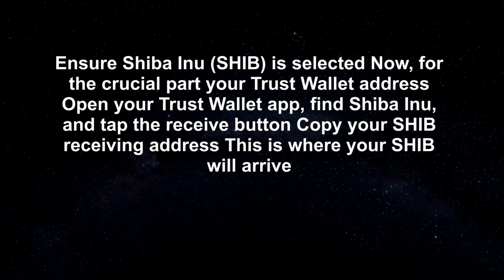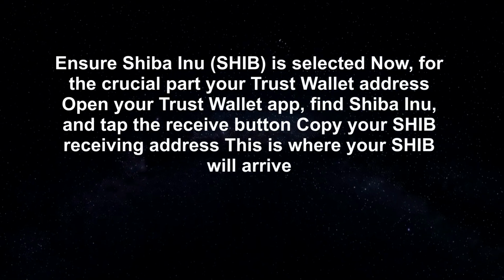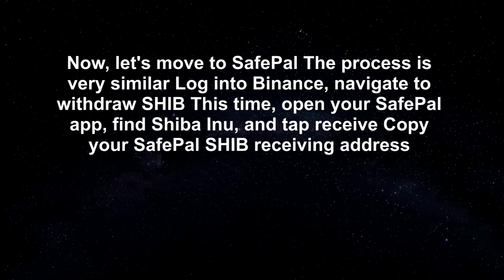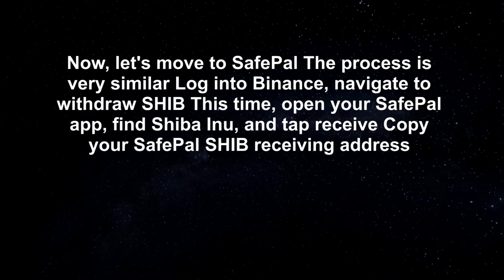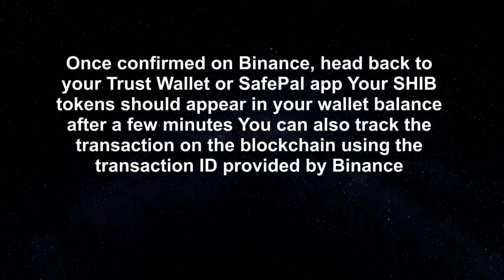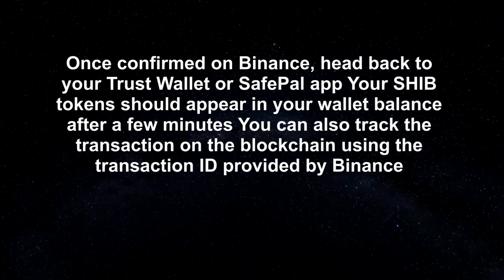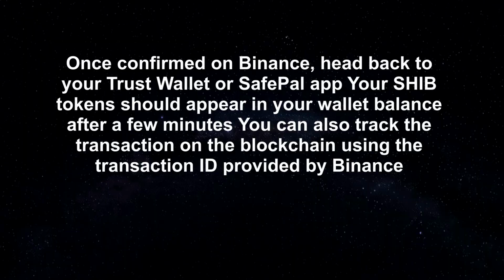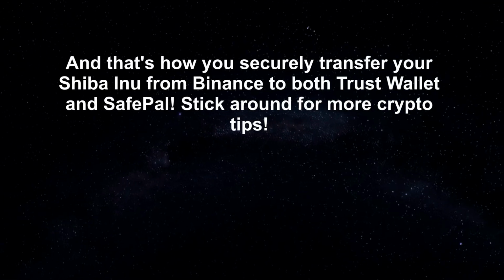How to Send Shiba Coin From Binance Totrust Wallet & Safepal - AshleyHowTo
How to Send Shiba Coin From Binance Totrust Wallet & Safepal guides users on transferring Shiba Inu (SHIB) tokens from the Binance exchange to both Trust Wallet and SafePal, providing step-by-step instructions for each platform, and outlines how to correctly input wallet addresses, manage transaction fees, and verify the successful transfer of SHIB tokens between these popular cryptocurrency wallets and exchanges.

00:00 Intro
00:15 Transferring SHIB from Binance to Trust Wallet
00:33 Getting your Trust Wallet SHIB address
00:52 Pasting the address and selecting the network on Binance
01:14 Entering the amount and confirming withdrawal
01:36 Transferring SHIB from Binance to SafePal
01:56 Getting your SafePal SHIB address
02:18 Pasting the address and selecting the network on Binance
02:37 Confirming withdrawal to SafePal
02:48 Checking your wallet for the received SHIB